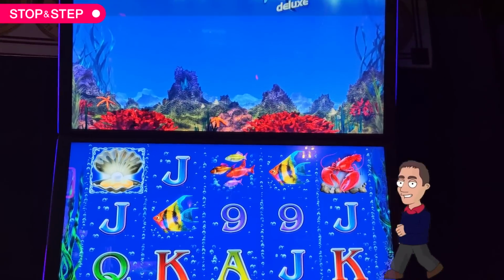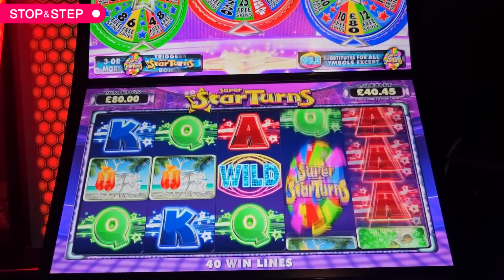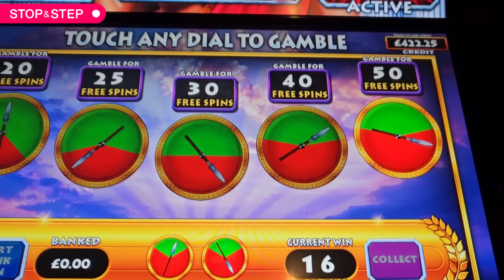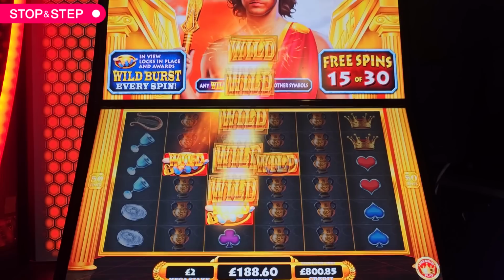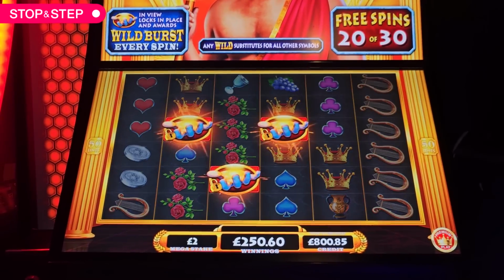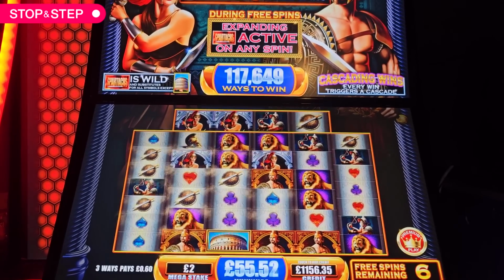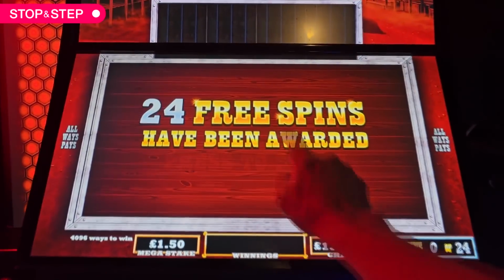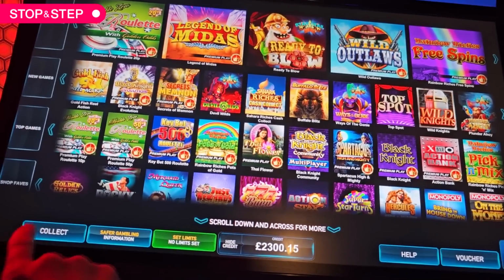My BIGGEST Slot Balance EVER??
for NEW casino bonuses in 2023!

18+. Gamble Responsibly. T&C’s apply. If gambling has become an issue, please visit GAMSTOP
Today's video is just an extremely crazy amount of luck that resulted in what is possibly my highest slot terminal balance I've ever had!
It didn't start off too well, then I changed terminal and everything picked up pace! Legend of Midas played very well, as did Super Star Turns, then to top it off an amazingly lucky gamble dropped in!

These videos are my own gambling experiences on the £500 jackpot slots, bingo hall £500 jackpot slots, online casinos, mostly on £2 stake, and bookies fixed odds betting terminals on £2 stake, £500 jackpot slot machines. Although I have runs of winning and losing, in the end you will always lose at gambling, so make sure you treat it as entertainment.
If you have a problem with gambling, or would just like to know the options for self-exclusion, take a look at this site for arcade, bookies, bingo and land-based casino self-exclusion
Many banks will also allow you to block gambling transactions. You'll need to speak to a member of staff at your bank, or search through your banking app for the options and instructions.